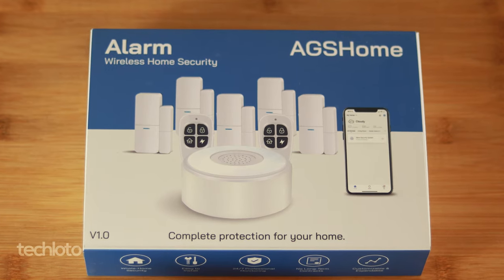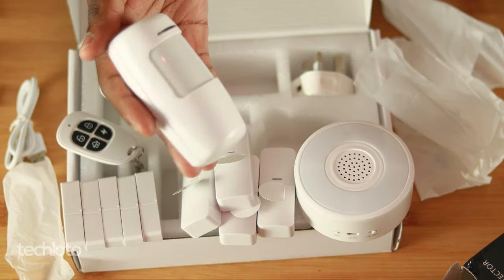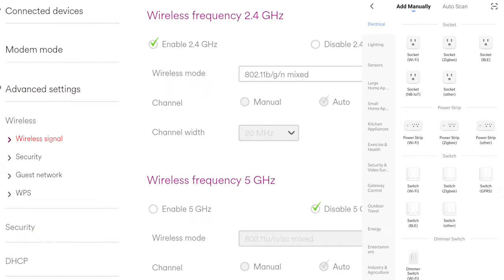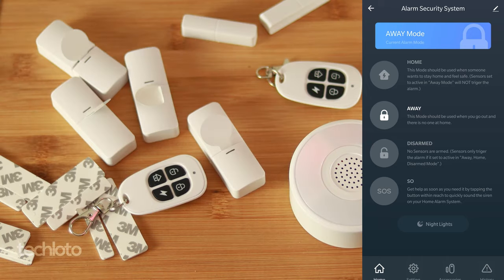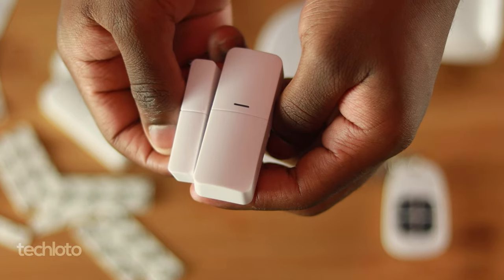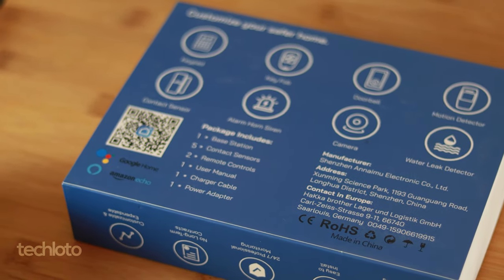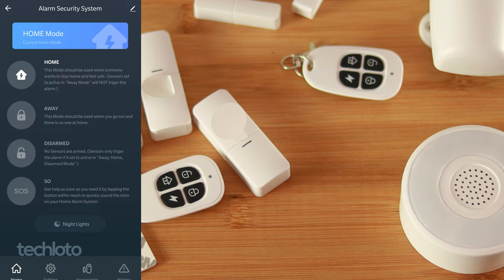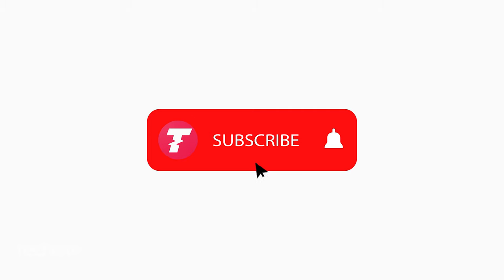AGSHome Smart Alarm, Home Security Alarm Unboxing and Review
AGSHome Smart Alarm, Home Security Alarm Unboxing and Review. How to set up the AGS Home smart security system and placing it on doors and windows.